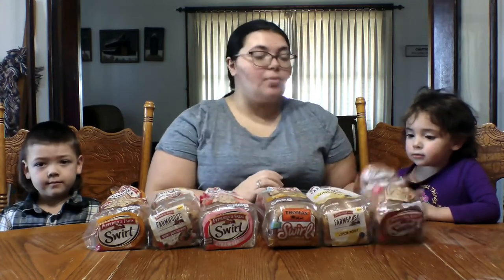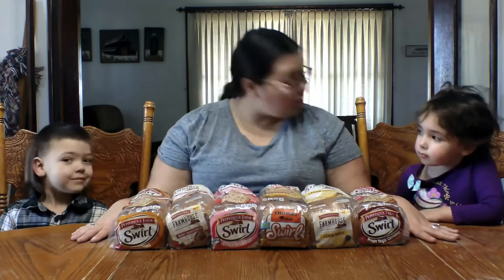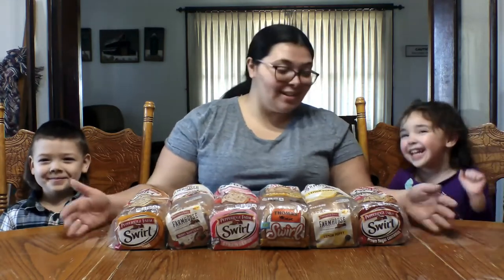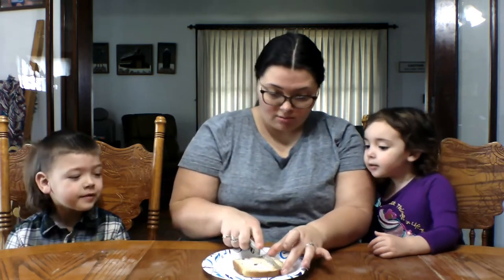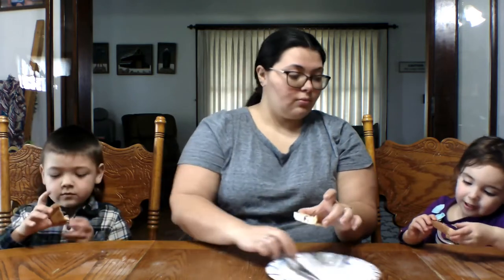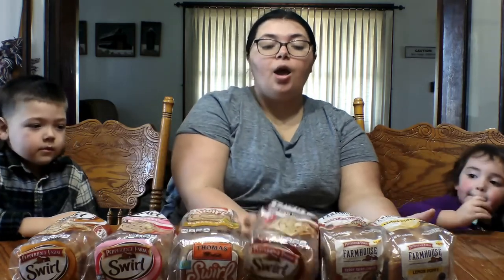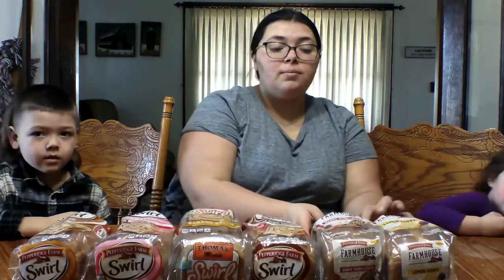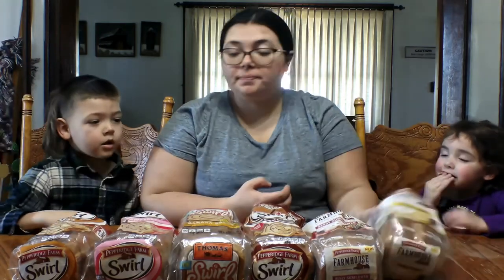Trying FLAVORED toast! (Plus a bonus jam mixing)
In this video we try some new flavors of bread we found at the grocery store! Plus mixing all of our leftover jams from our Christmas videos!